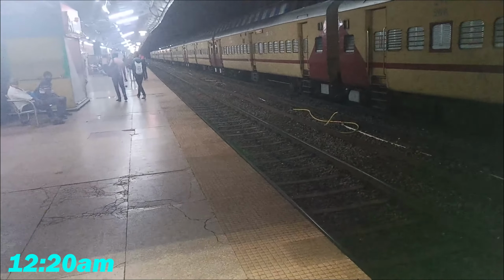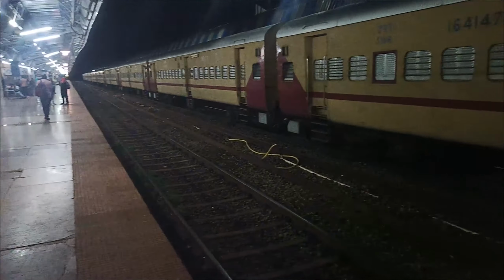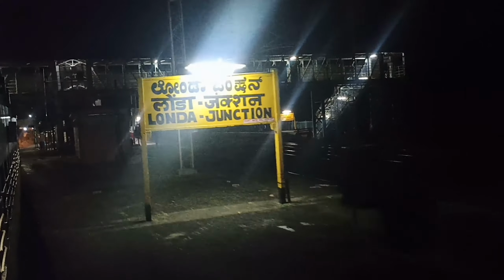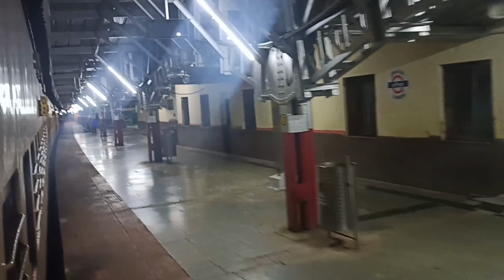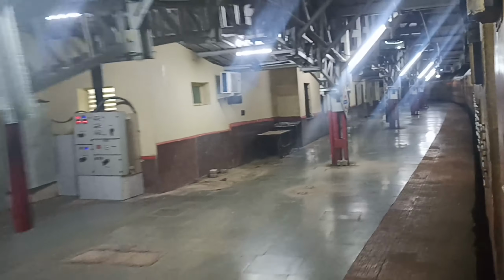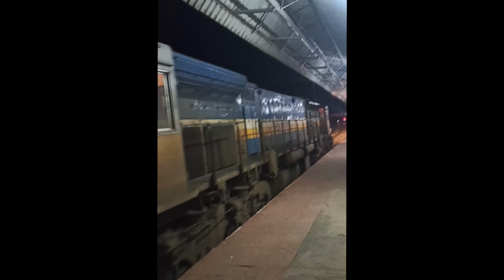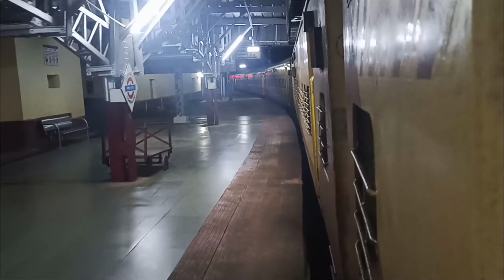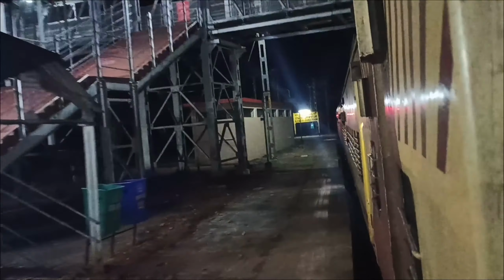Belagavi To Castle Rock | Train Journey With Friends | DUDHSAGAR VLOGS | Part 1 | Subscribe!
Hey people, my name is Felix Dalmet , I'm currently uploading videos of my Adventure and many beautiful places and show you all the beauty of nature, and I am also a cyclist and I am going to upload videos of my long tour cycle rides, I also play PC games and I just need one support from your side is to just Subscribe my Channel and Stay tuned for my amazing videos I just need this much support for my channel to grow and to create amazing and wonderful content for all of you guys please do support and stay tuned for much more incoming.

Thanks for Spending your precious Time on my video , Have a nice day.